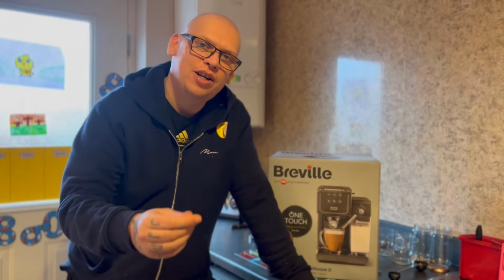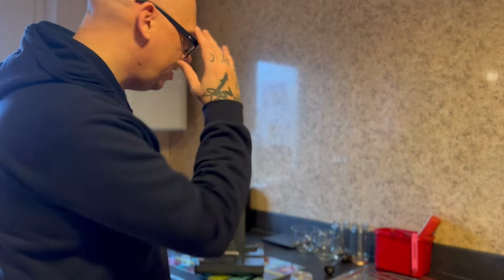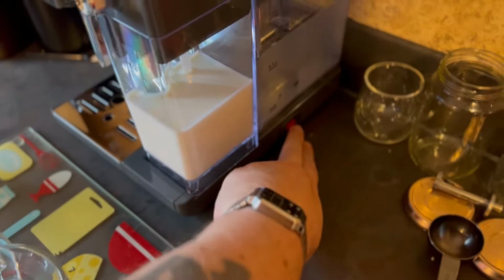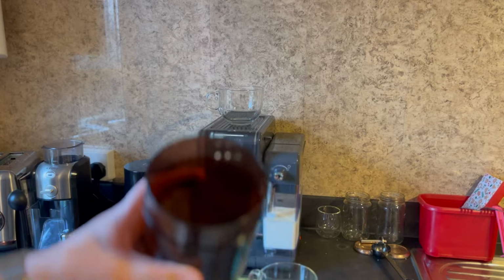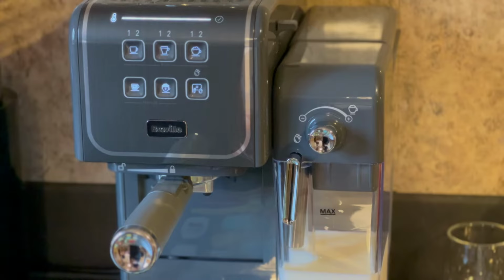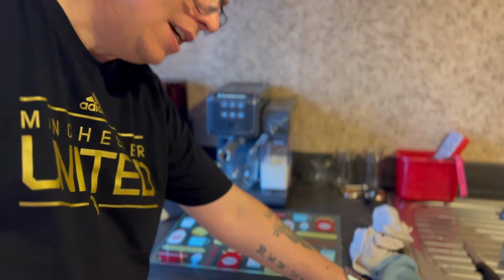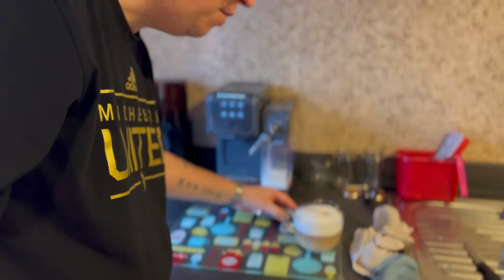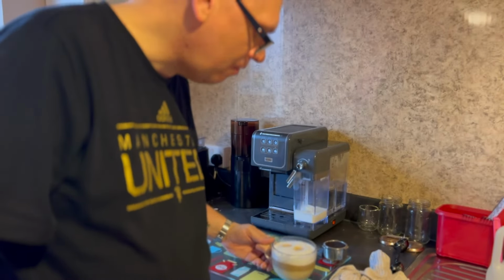Breville One Touch Coffee House II Review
£169 at Currys